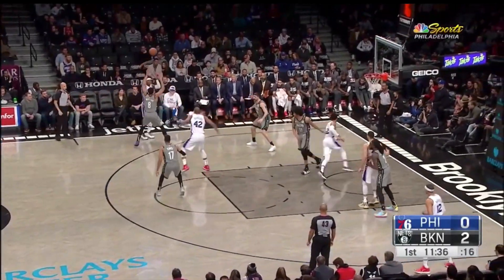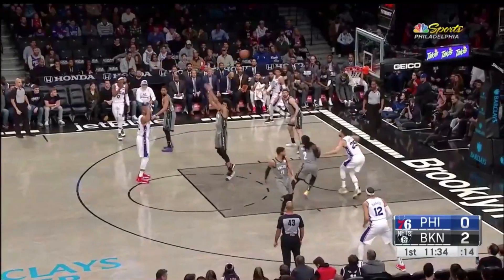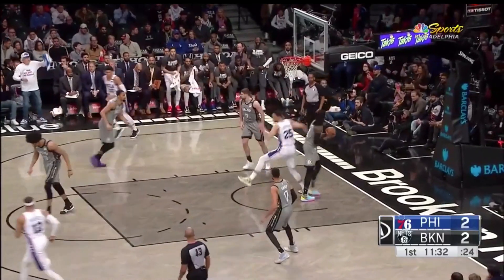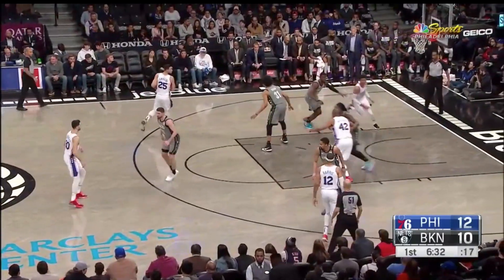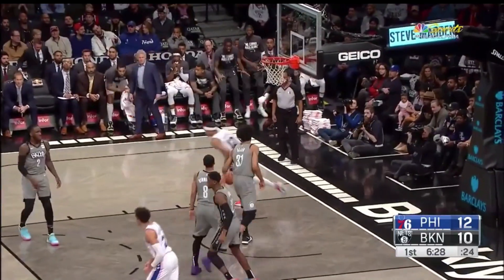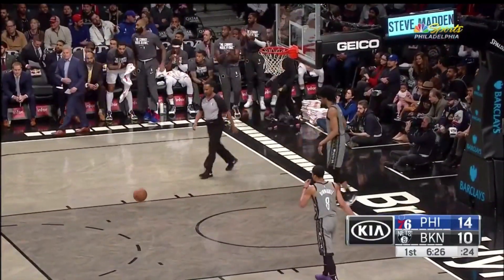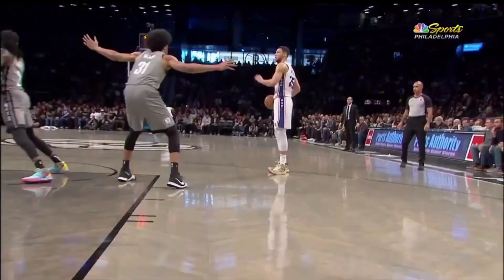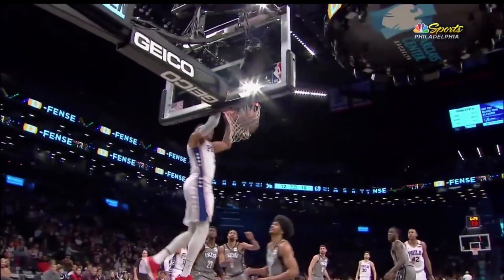Ben Simmons | 34 Points 12 Rebounds 12 Assists | - 76ers vs Nets | Quick Highlights 1/20/2020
Follow thesportskye on Instagram!

Twitter: AJM Sports Highlights (Posts coming soon!)